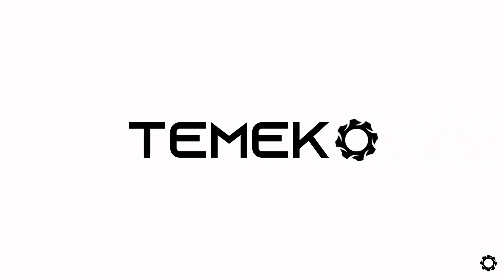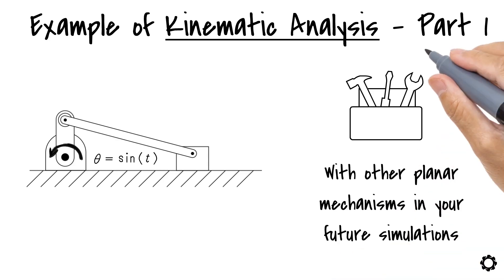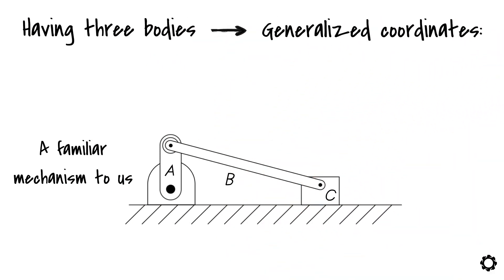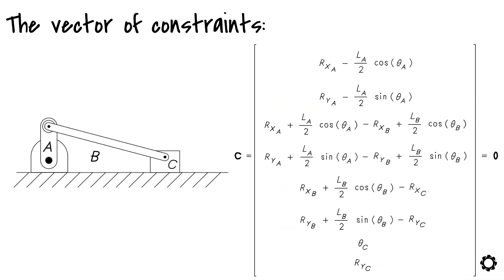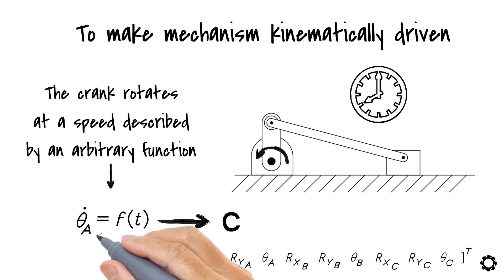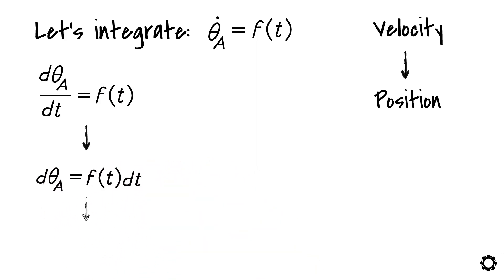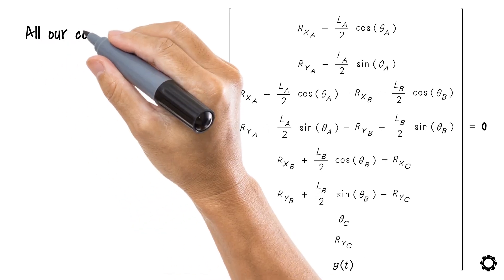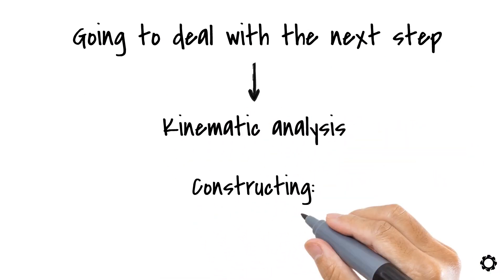Example of Kinematic Analysis Part 1 | Simulations | Multibody Dynamics | Mechatronic Design